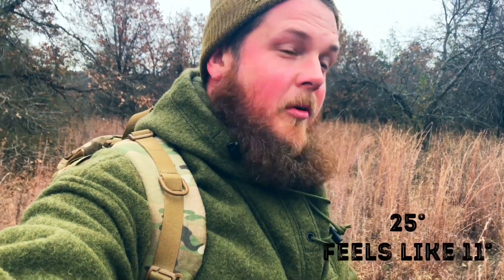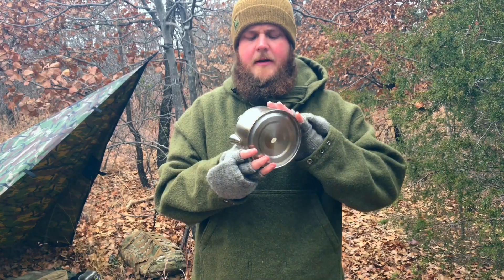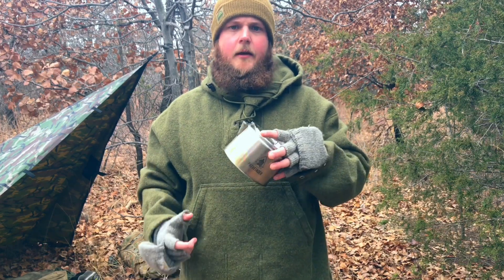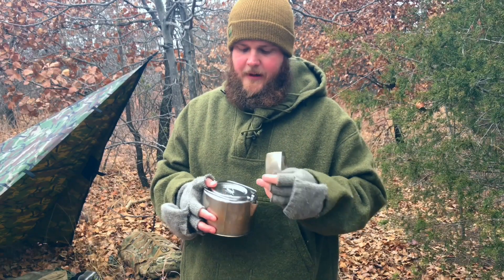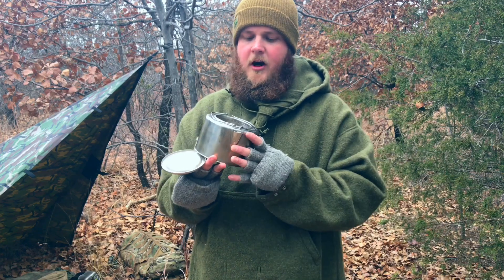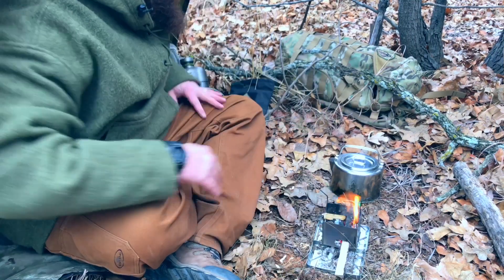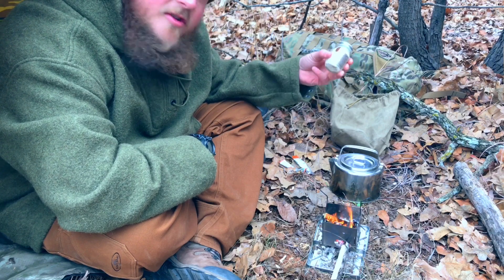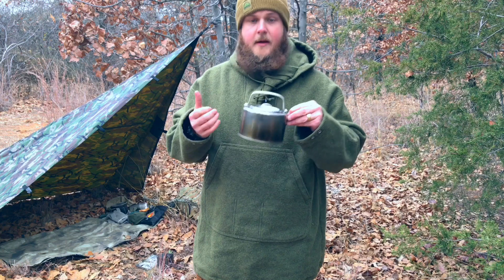Pathfinder Stainless Steel Kettle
I go over what I like and don’t like with the kettle from Self Reliance Outfitters

My film gear is:
•iPhone 7 Plus 128G